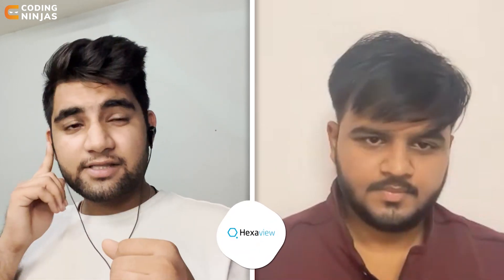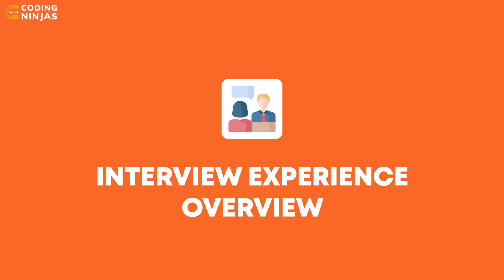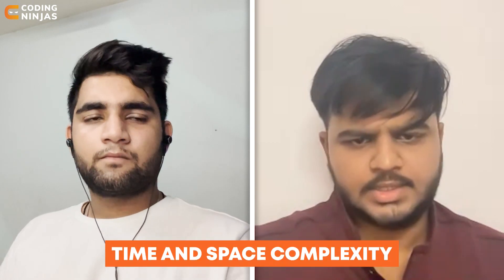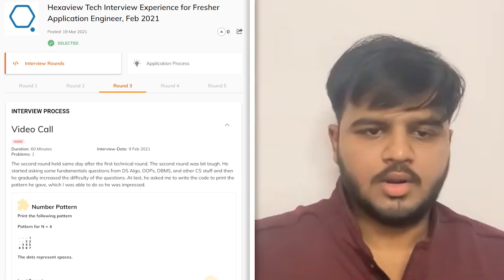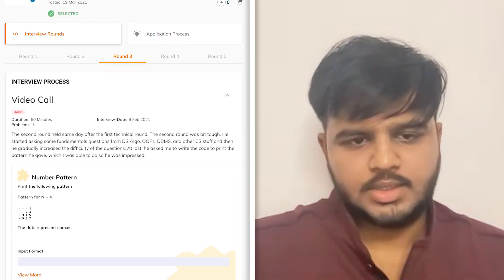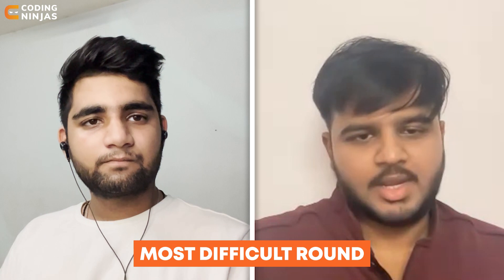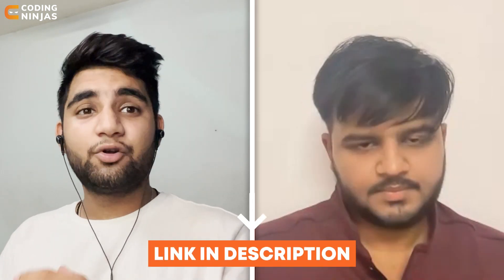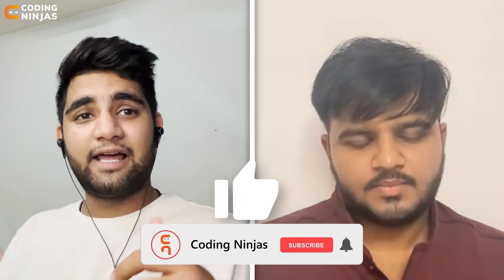How I Got A Job At Hexaview | How To Get Placed At Hexaview | Coding Ninjas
BEST FREE Resource To Learn DSA, C++, Python, Java, Web Development, Competitive Programming,

In this video, we will discuss mistakes to avoid becoming a Great Programmer.

Top COMPANIES To Apply For LATERAL ENTRY In INDIA 2022 |  @Coding Ninjas